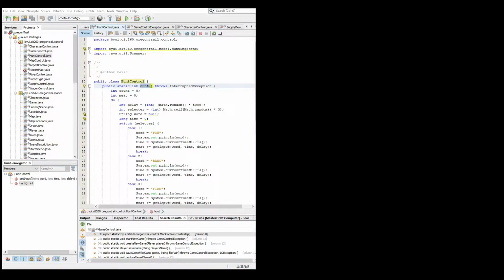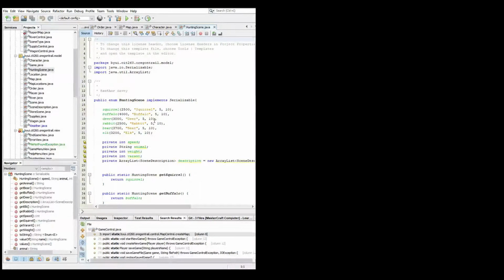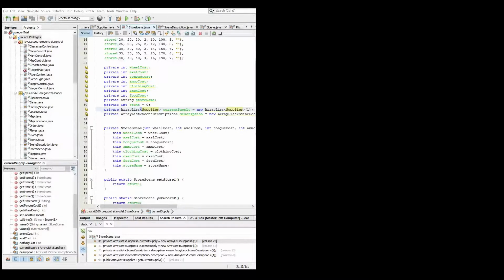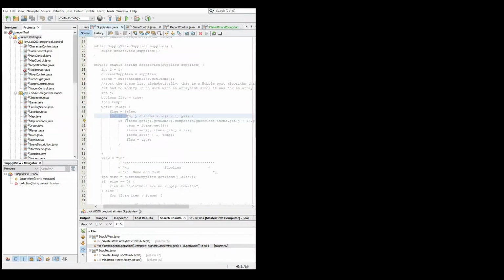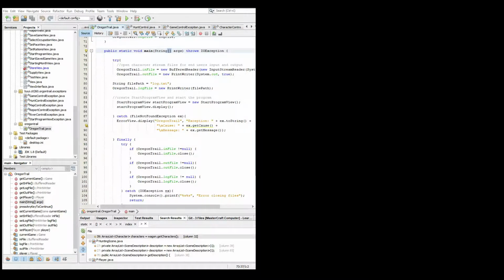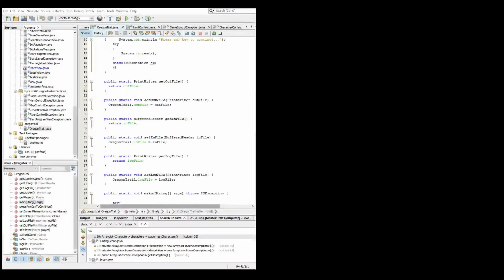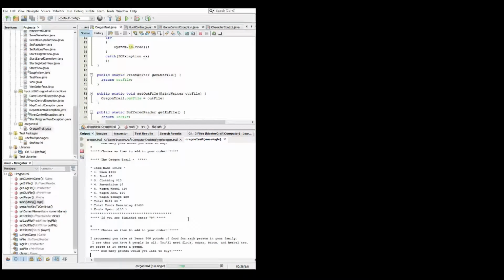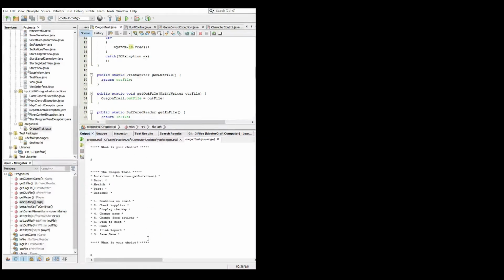Finals Project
Devin Poe